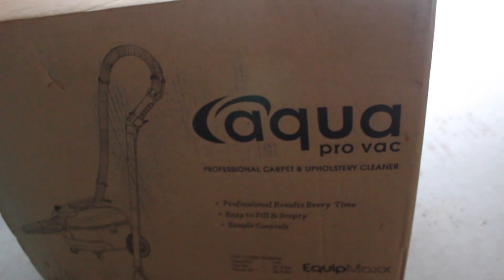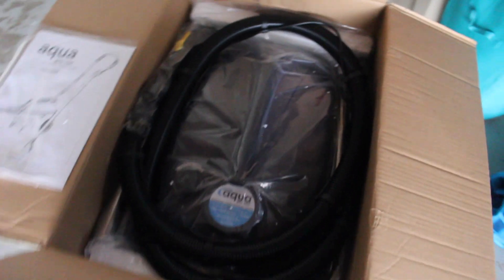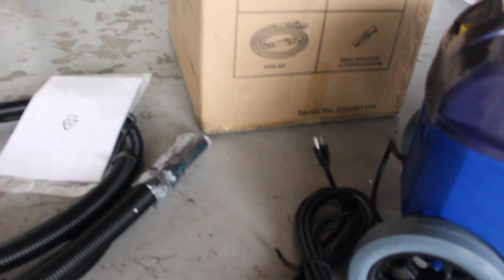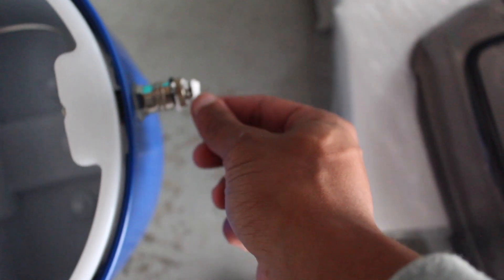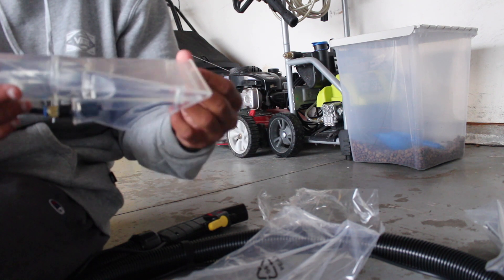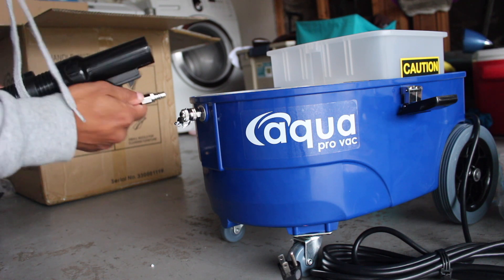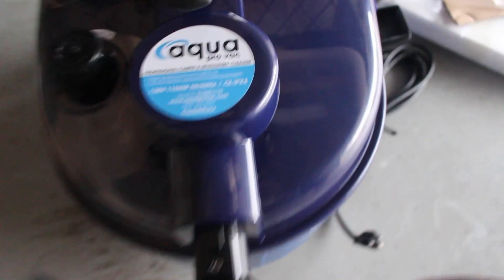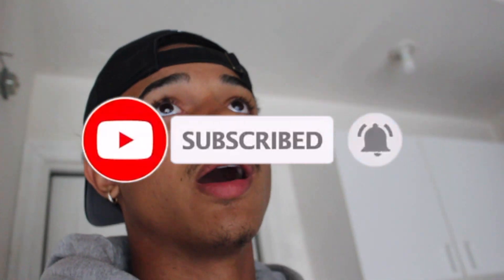My new Aqua Pro Vac Extractor! (Unboxing) Pt 1